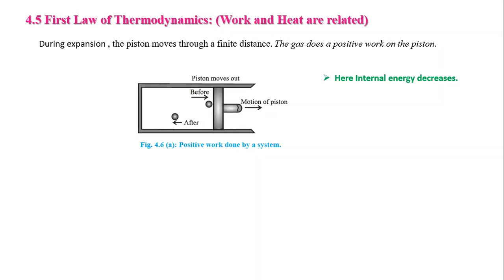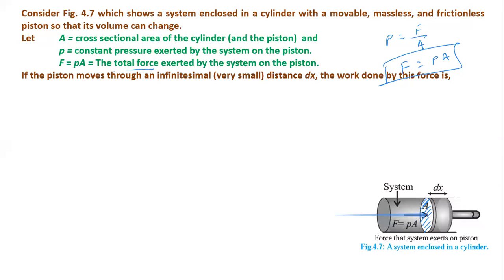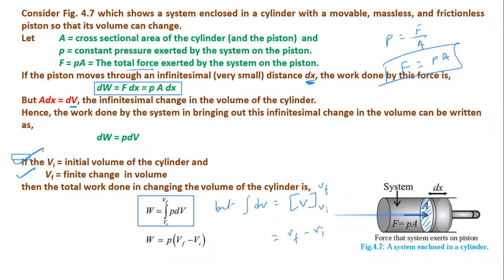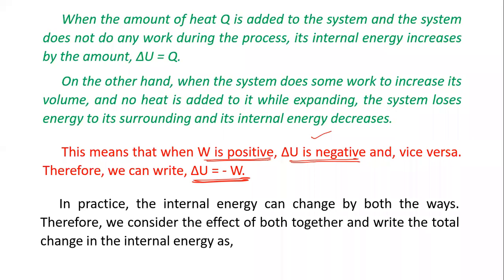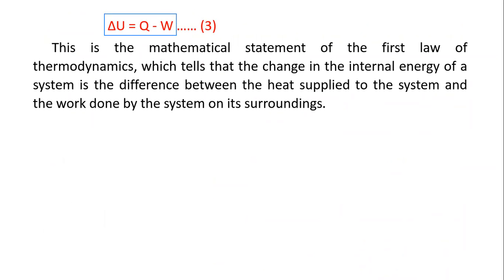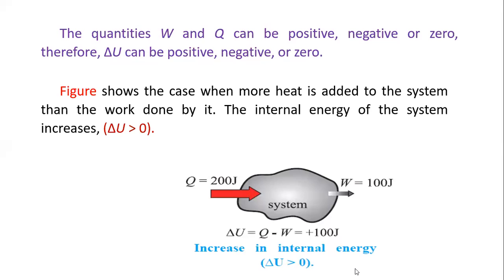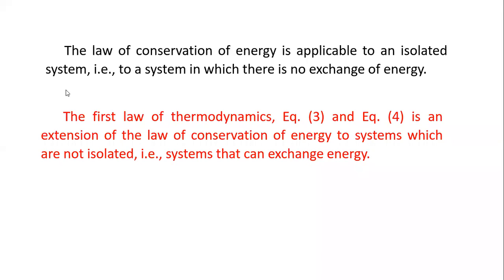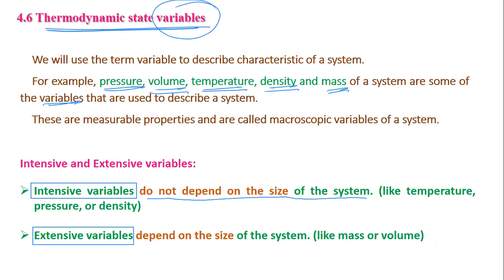Ch 4 Thermodynamics part 2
Ch 4 Thermodynamics | 12 Physics | Maharashtra state Board